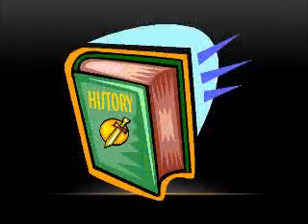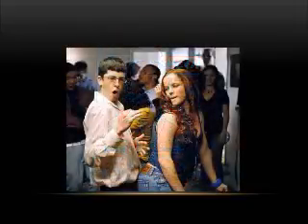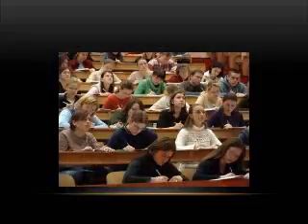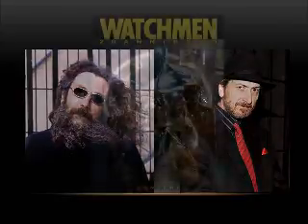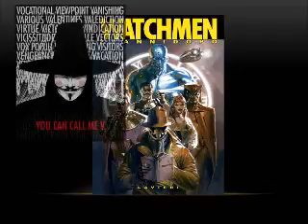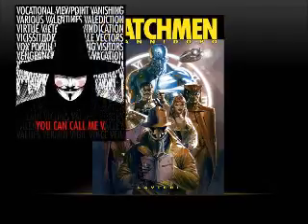This is my class project for digital media